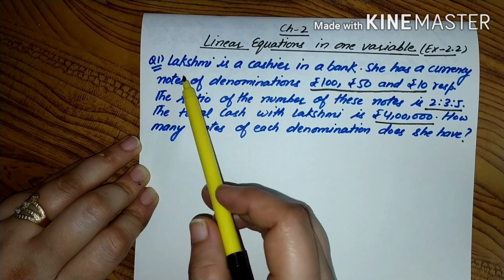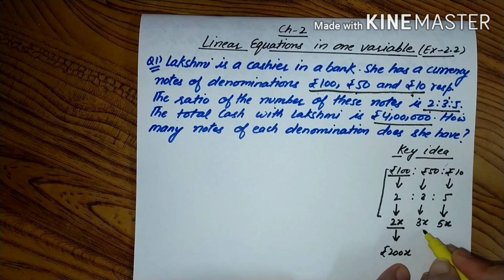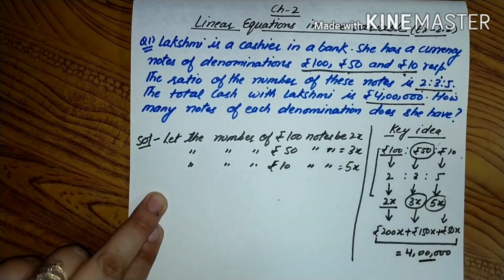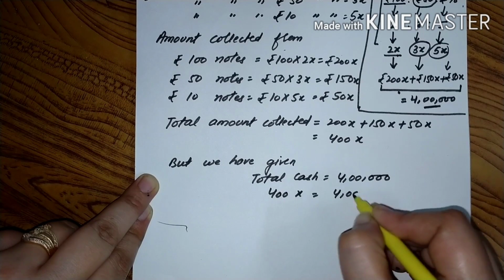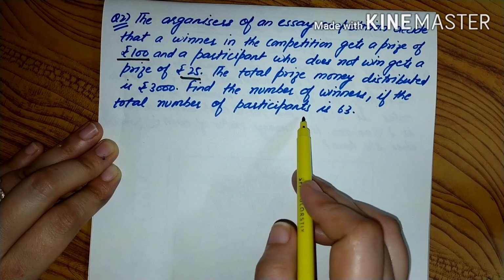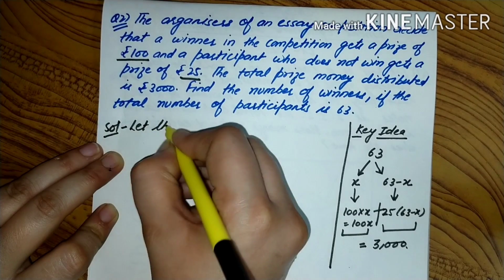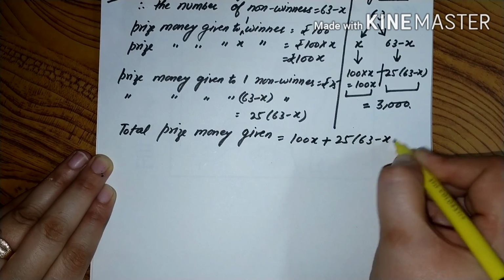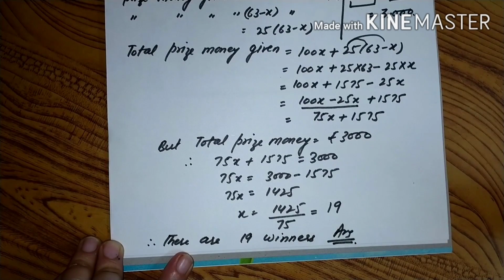Class 8 linear equations in one variable Exercise -2.2 Part - 1